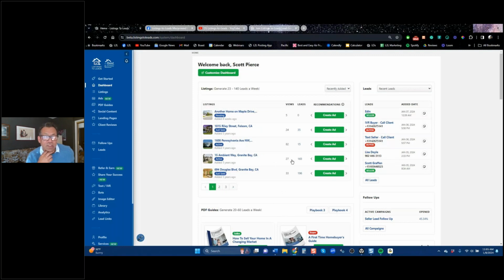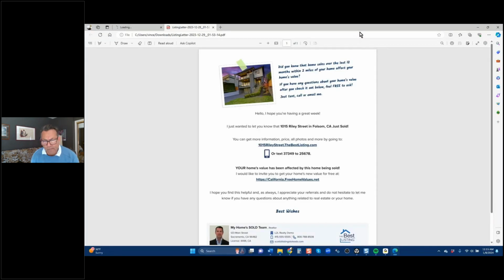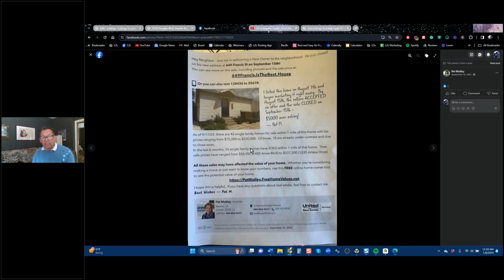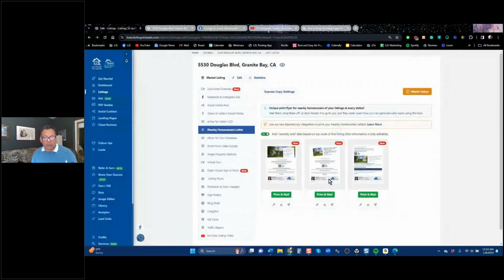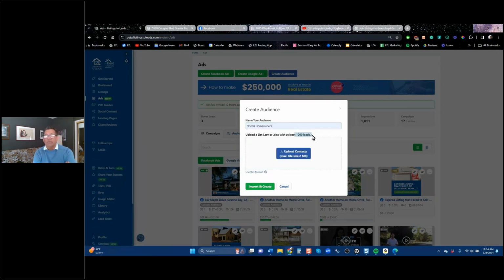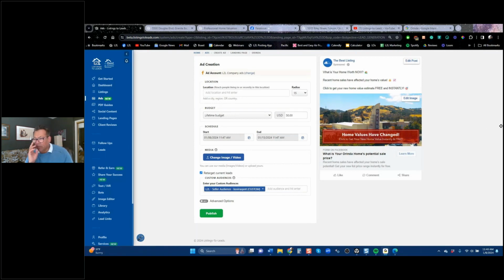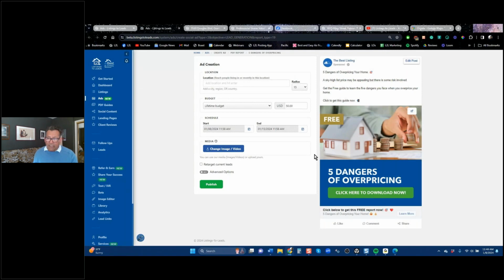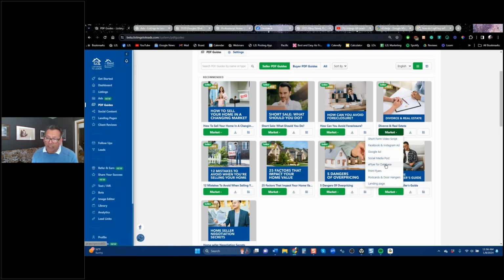Custom Audience for More Listings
This webinar details the features, capabilities, and strategies for optimizing usage of Listings-to-Leads.

Vince, provides explanations for creating custom audiences, running ads through Facebook and Google, utilizing PDF guides, and other tools.

He also emphasizes the benefits of using landing pages and shares examples of how clients have had success with these tools.

Towards the end, Vince highlights how agents can further educate themselves on our platform's offerings through video tutorials on our  YouTube channel.